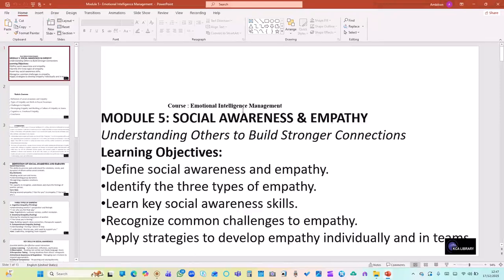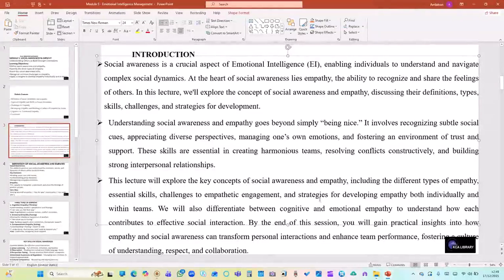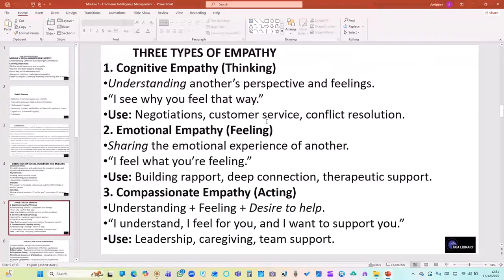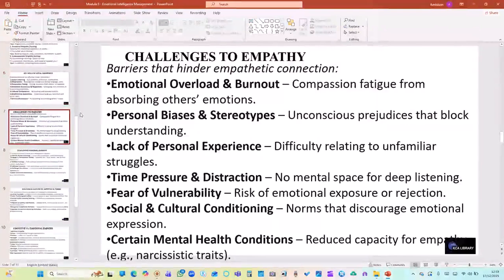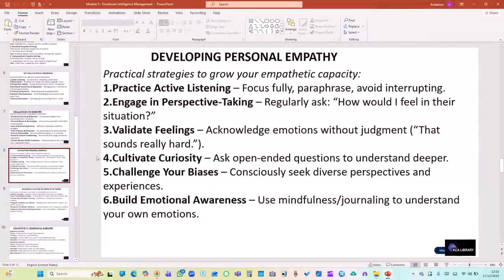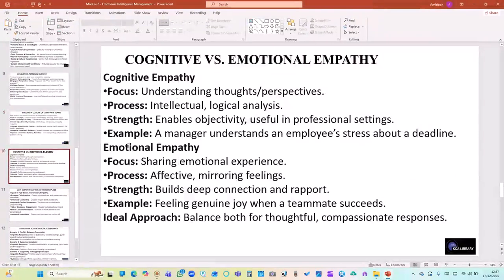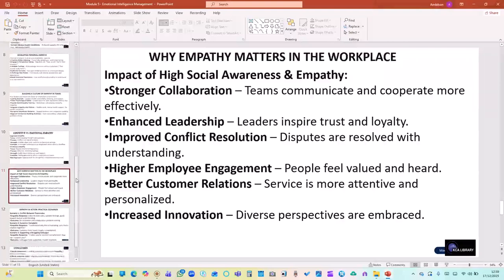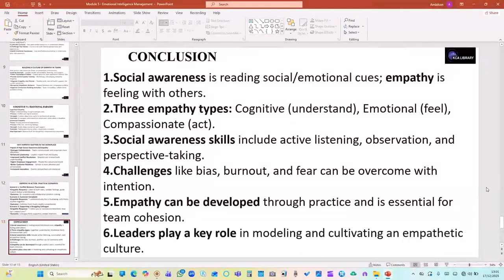Emotional Intelligence Management (Social Awareness and Empathy)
Enroll in our Emotional Intelligence Management course to become emotionally intelligent individual.